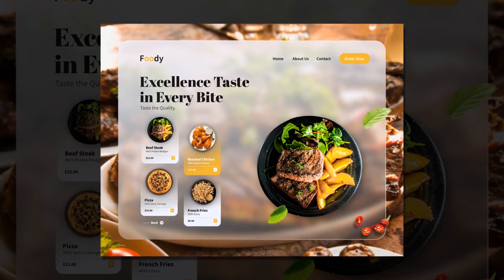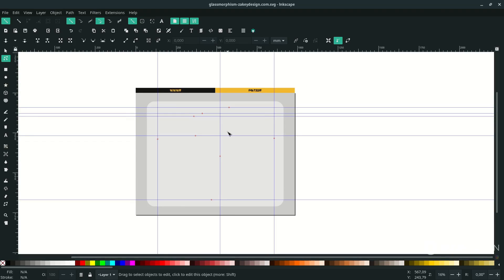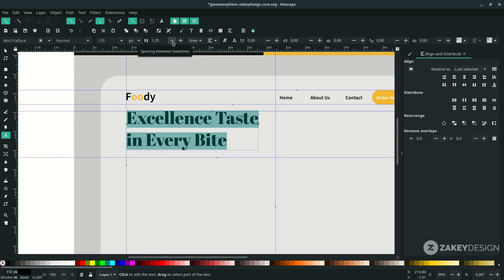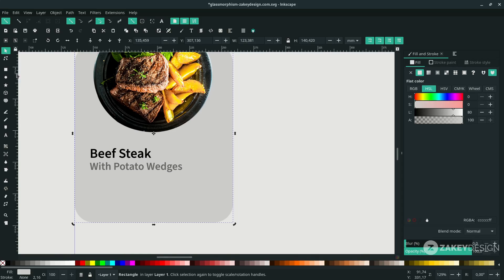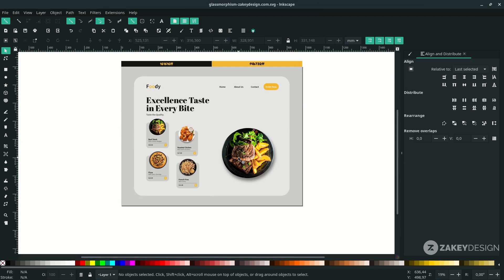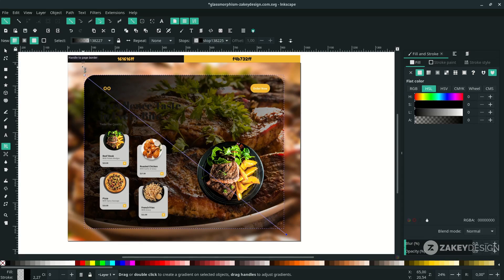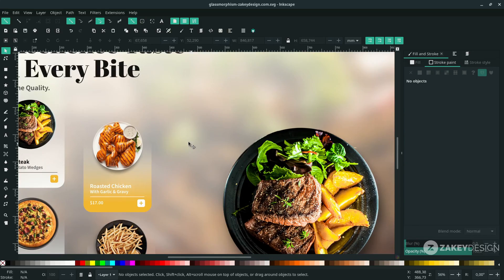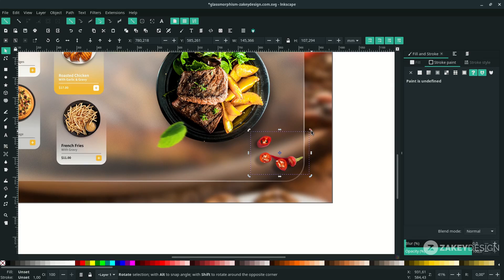Inkscape Tutorial : Web UI Design with Glass Morphism Effect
This tutorial will show you how to create a glassmorphism effect in Inkscape by using the gradient tool and blur effects.
Canvas Size:
in File - Document properties - set to : Width: 3712 / Height: 2885/  Units: px (pixel)

Timestamps:
01:31 How to use guides
02:17 Header Design
08:14 Glassmorphism effect
12:45 Particles Element